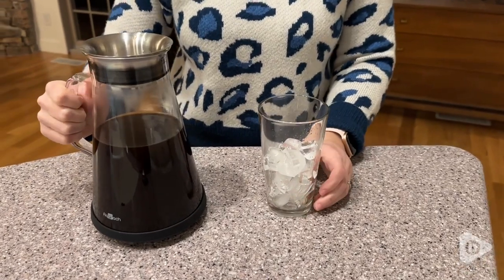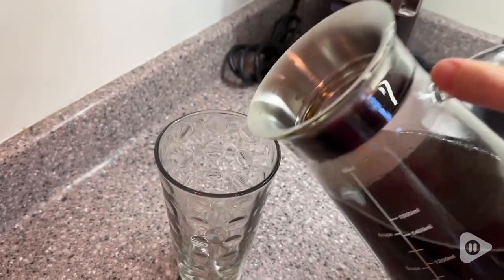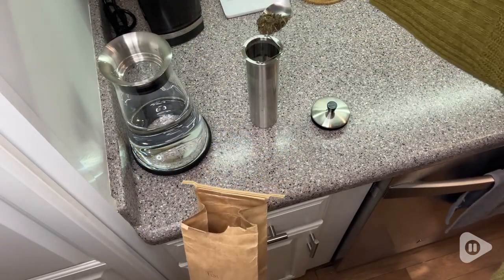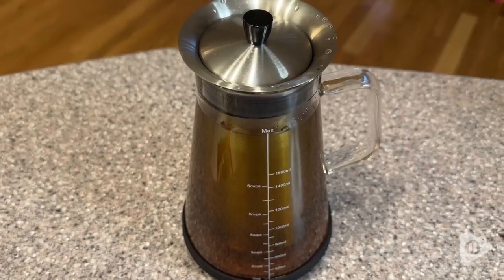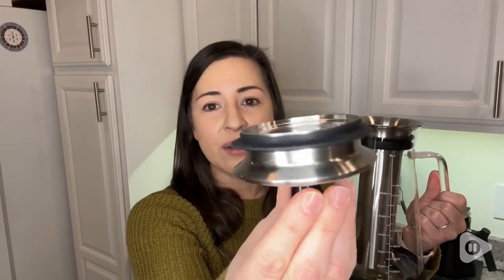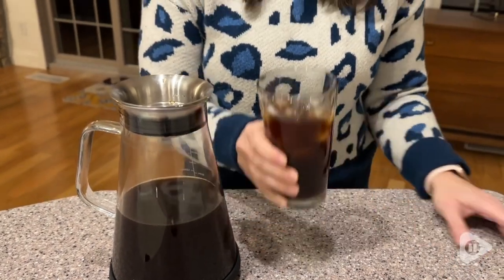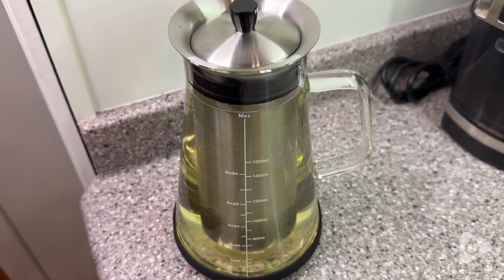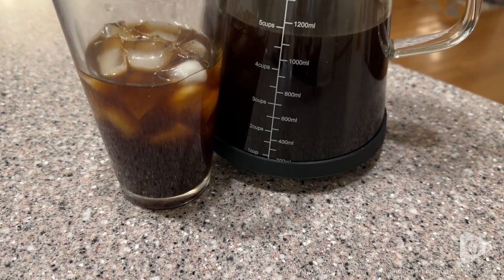Aquach Cold Brew Coffee & Tea Maker | POV | Would you buy it?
Aquach Cold Brew Coffee & Tea Maker

(Commissionable Links)
Check Our New Website For Amazing Deals!

Basic Information of Glass Coffee Maker: The pot stands at 9.5 inches tall, has a bottom width of 5.5 inches, and a mouth diameter of 3.7 inches. Capable of producing a minimum of 51 ounces of cold brew coffee
High-Quality Borosilicate Glass and Stainless Steel: Made from high-quality borosilicate glass and stainless steel, this cold coffee maker is temperature-resistant from -4 to 350 degrees Fahrenheit. It is dishwasher-safe, suitable for refrigeration, and the glass part is microwave-safe
Ideal Cold Brew Maker for Professionals: Efficiently meet your coffee needs with a minimum of 51 ounces of cold brew coffee in one go. Perfect for enjoying a cup right after waking up or bringing one for your commute—designed for busy professionals
Cold Brew Coffee Maker for Coffee Enthusiasts: Featuring a double-layer fine mesh filter with well-distributed and appropriately sized holes, providing a delicate taste. Enjoy pure-flavored cold brew coffee at home without the need to visit a café
Iced Coffee Stays Fresh for up to 2 Weeks: The metal lid, combined with a silicone ring, creates an airtight environment within the coffee pot, preventing flavor loss and cross-contamination with other ingredients
An Ideal Gift for Any Occasion: Crafted from high-quality materials and equipped with practical features for everyday use, making it a reliable gift choice for any special occasion
Recommended for use with coarse-ground coffee